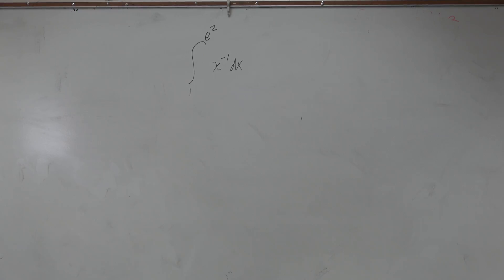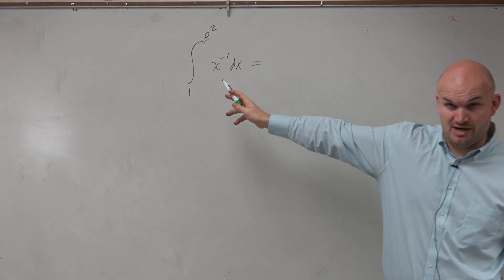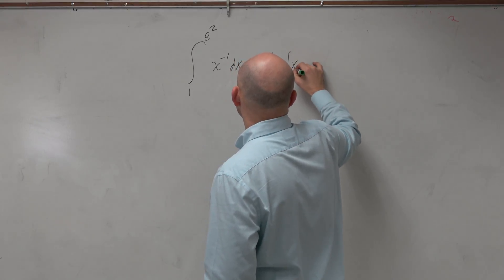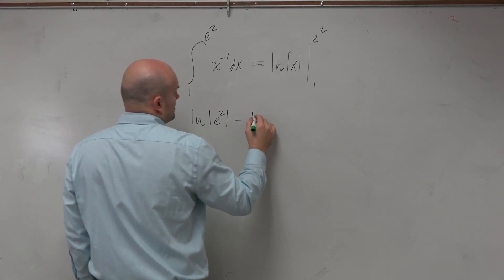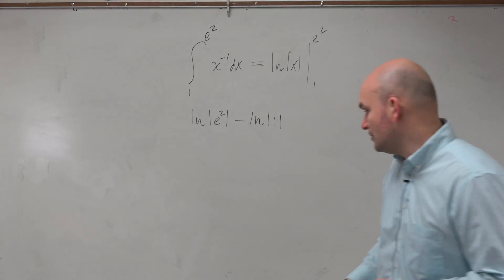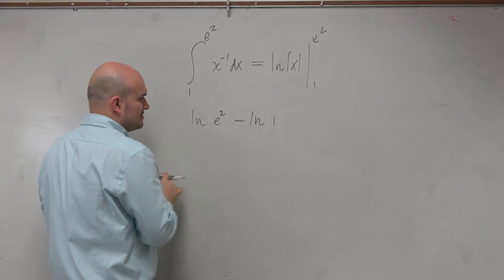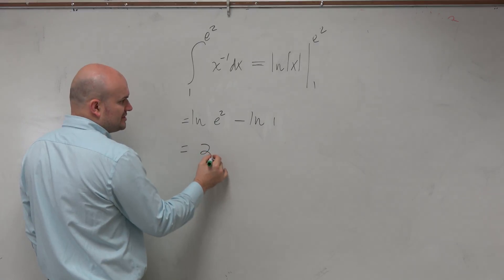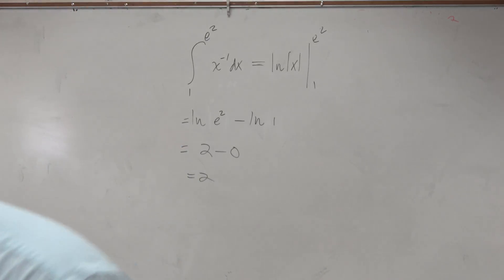Find the value of the integral with e